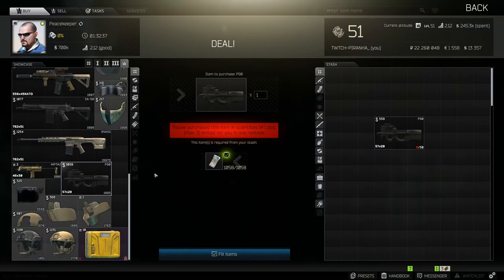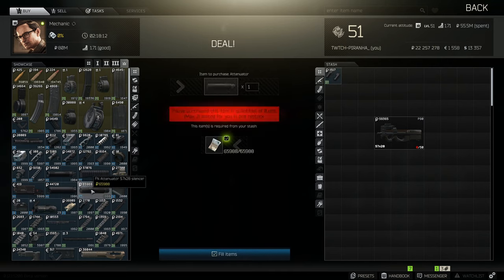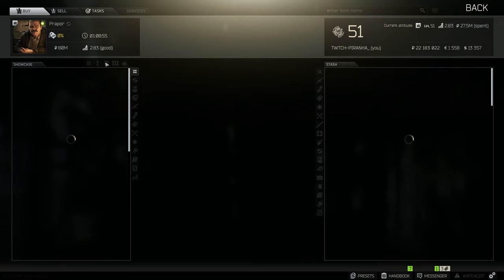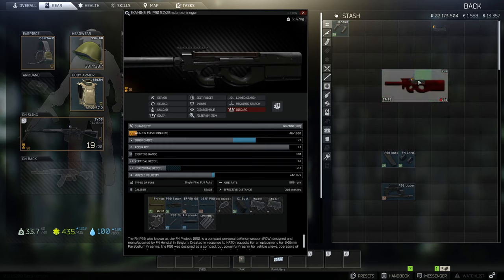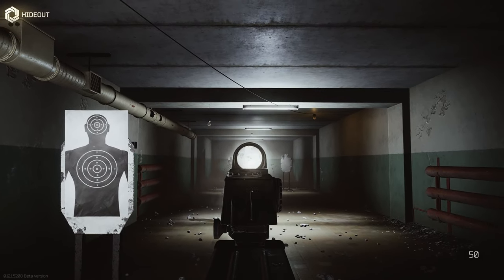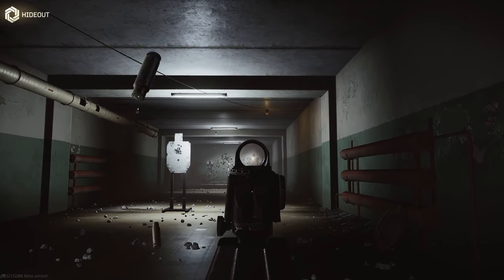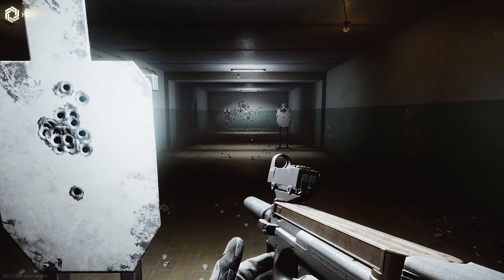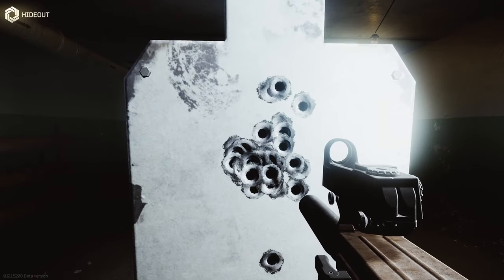Lowest Recoil P90 - Modding Guide - Escape From Tarkov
🔵🟣⚫ Gunbuild Guide Details:

This is a guide for the Lowest Recoil P90 in Escape From Tarkov

P90 Build;
*K&M The Handler charge handle for P90
*FN Attenuator 5.7x28 silencer
*Damage Industries Butt-pad for P90
*FN EFFEN 90 Upper receiver for P90

*Cobra EKP-8-18 reflex sight

🔵🟣⚫ Stream Schedule:
Streams everyday starting at 8AM GMT

🔵🟣⚫ Video Details:
00:00 - Lowest Recoil P90 Info